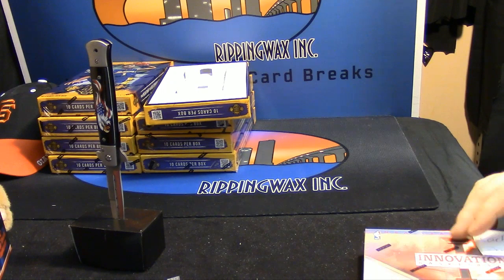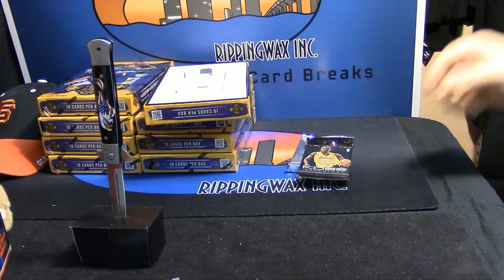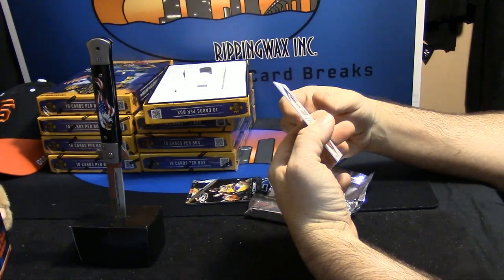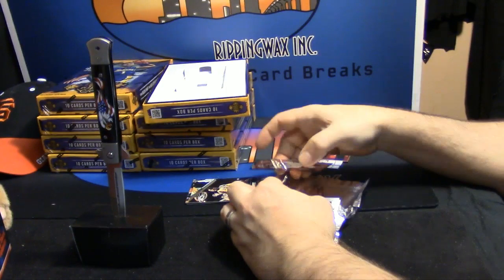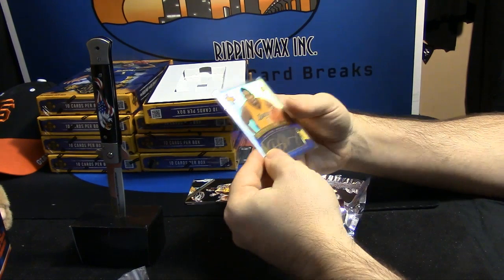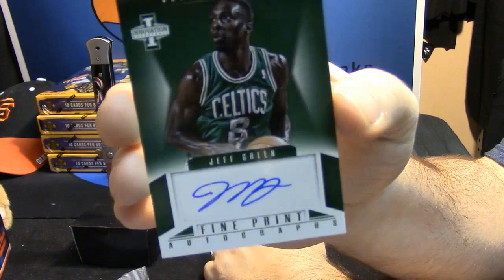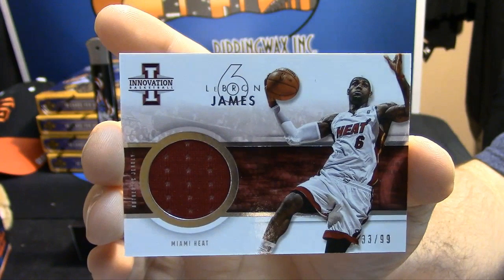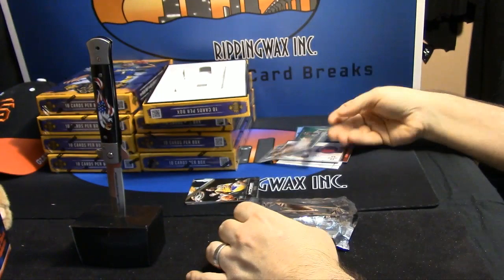2012 13 Innovation East West